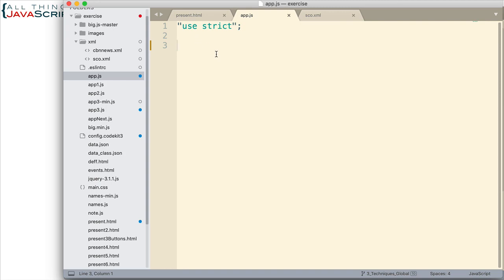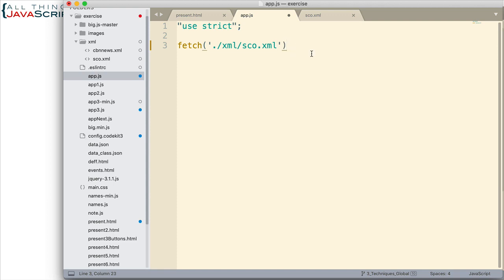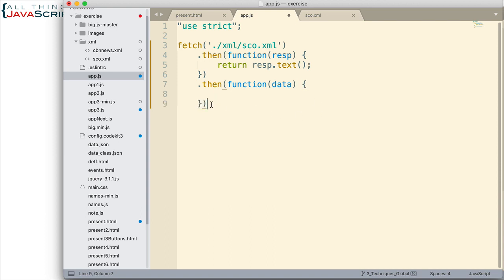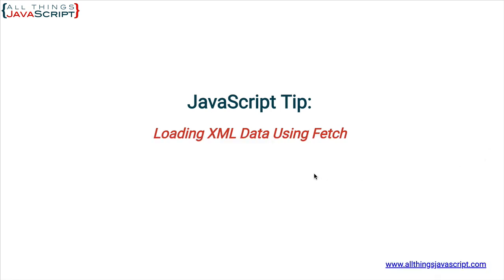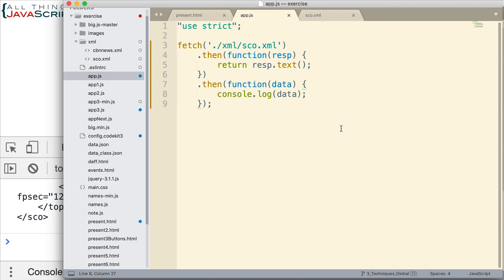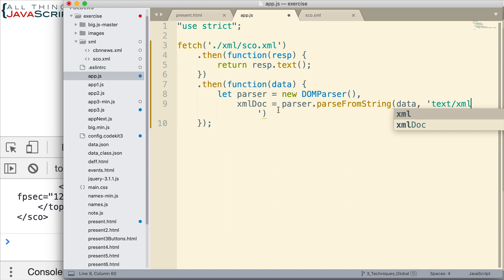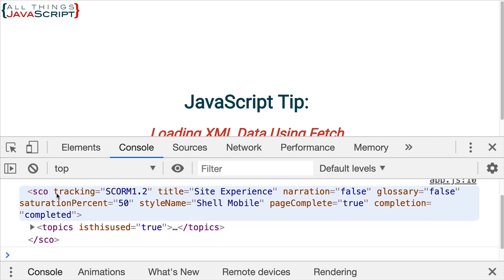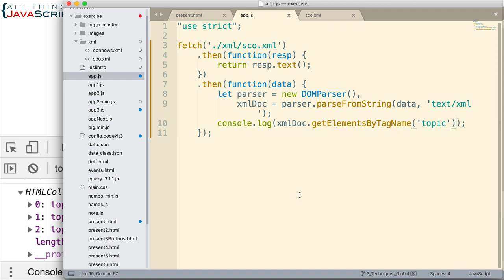JavaScript Tip: Loading XML Data Using Fetch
Loading XML data using JavaScript is still a pretty common task. We will look at how to do this using the fetch API. We will then parse the data to a format that is then accessible.